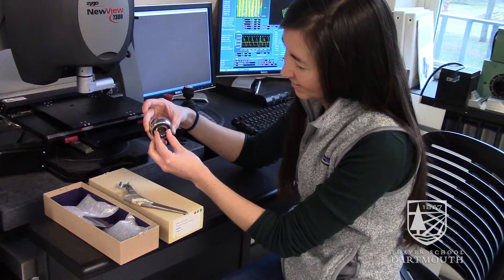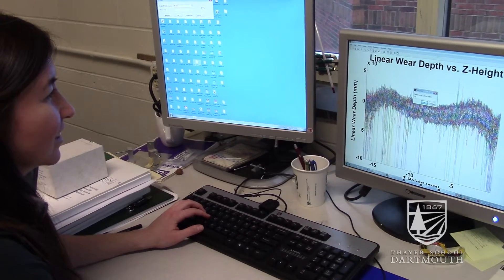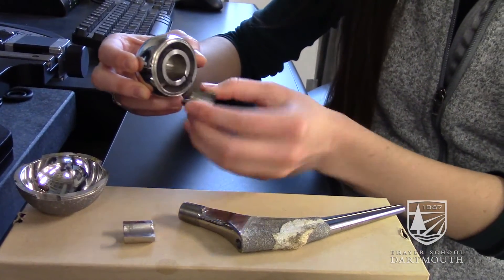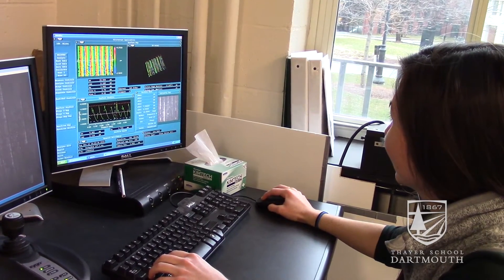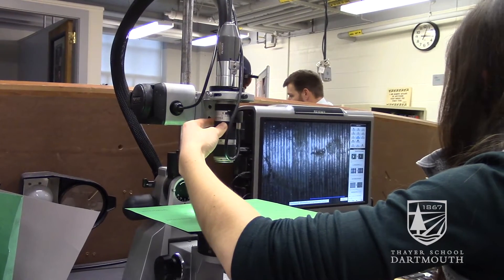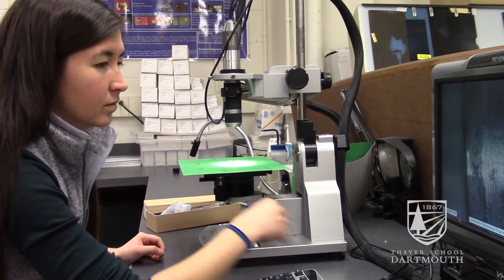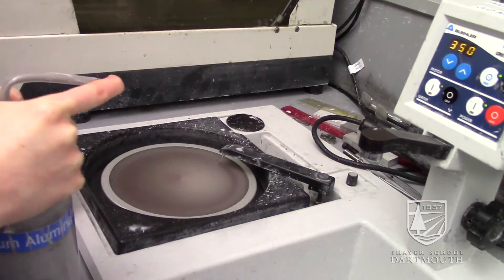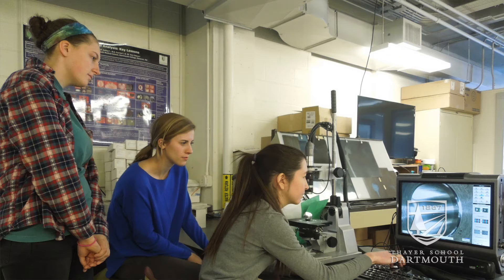Dartmouth Graduate Research: Corrosion of Biomaterials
Dartmouth engineering PhD candidate Audrey Martin discusses her work in corrosion and degradation of biomaterials for orthopedic applications in the Dartmouth Biomedical Engineering Center (DBEC) with Professor Doug Van Citters

Video edited by Alex Arcone.